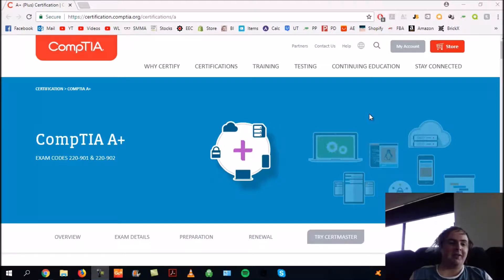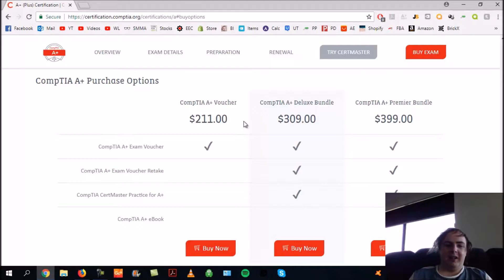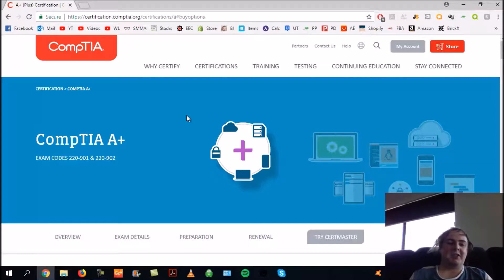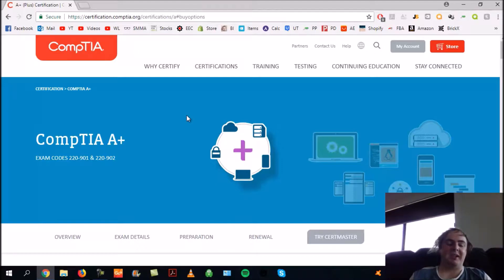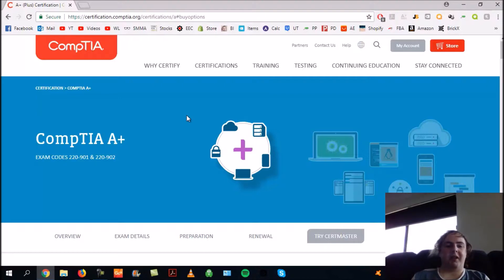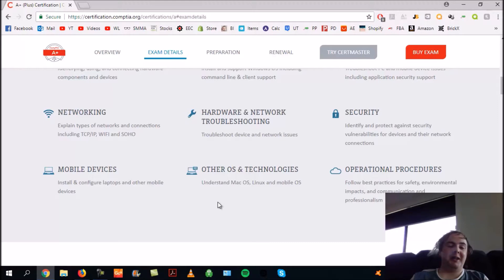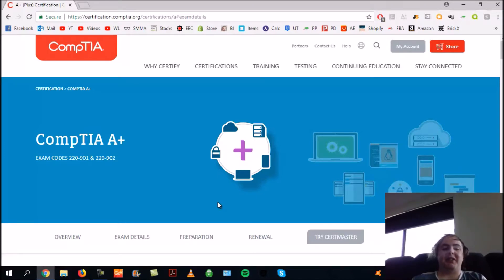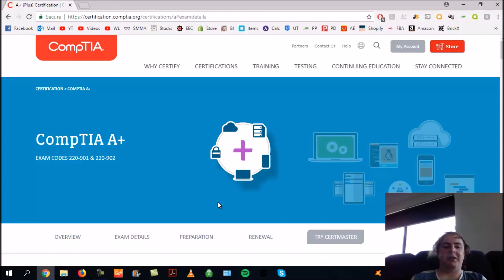I PASSED MY COMPTIA A+ 220-901 EXAM!!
Hey guys! Recently I had some success with passing my Comptia A+ 220-901 exam, I give you a bit of run down with how the initial process with signing up to do the exam, dive into how I performed on the day, and some handy hints for preparing and taking the exam